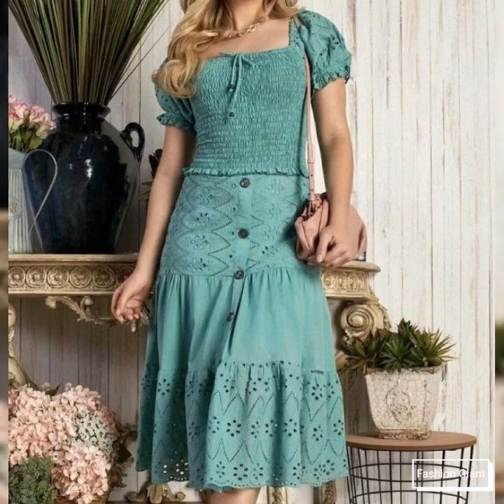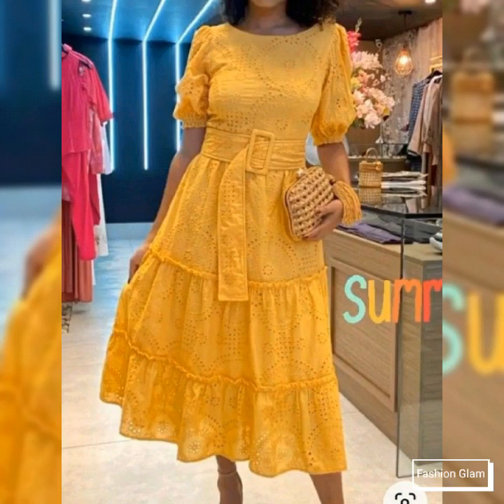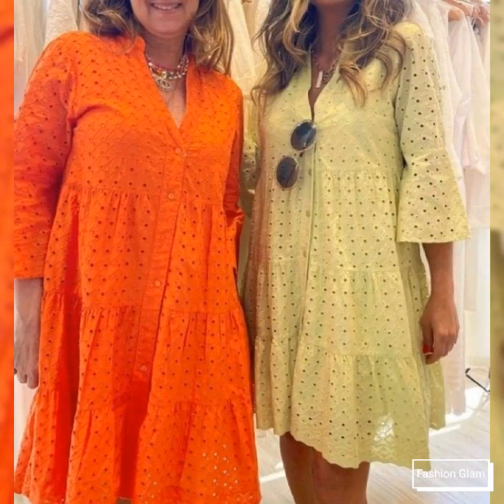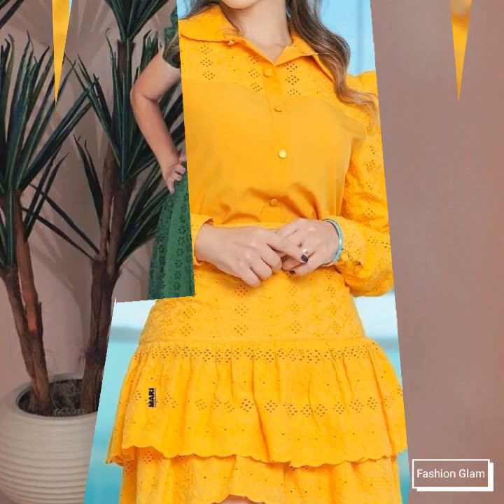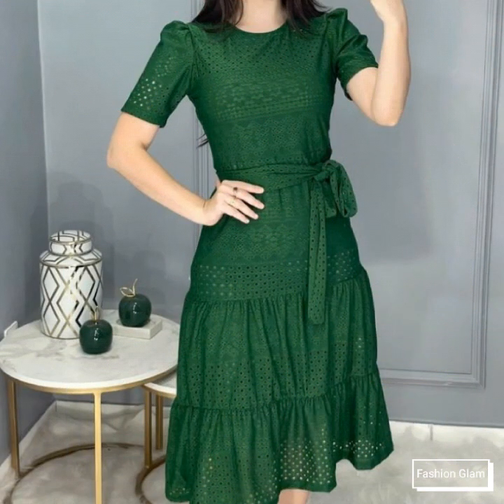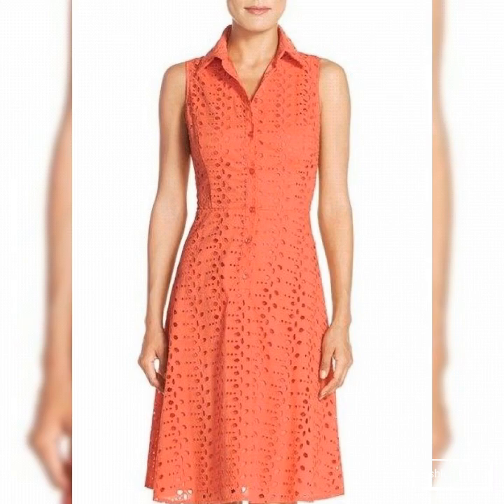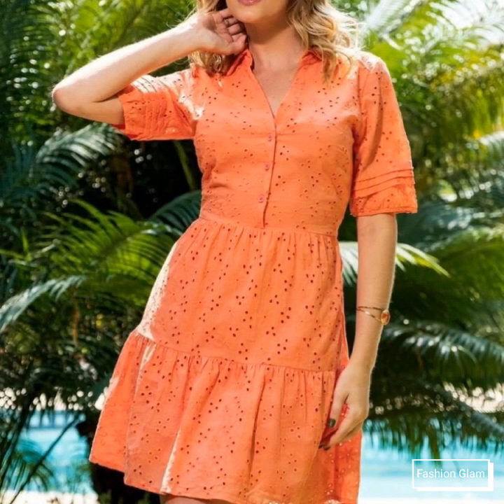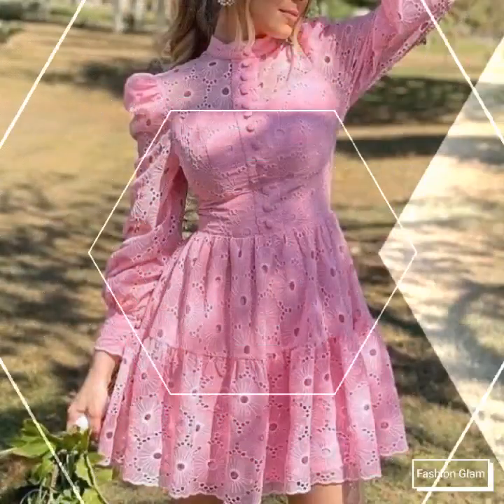Women's Casual Wear Eyelet Embroidery Maxi Dress/Valentina Short Dress/High Waist Pleated Midi Dress